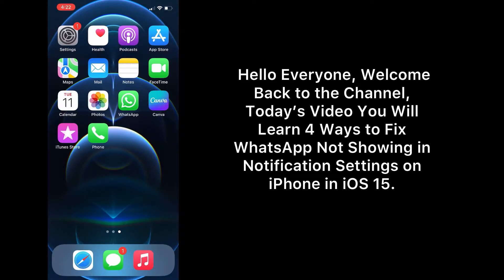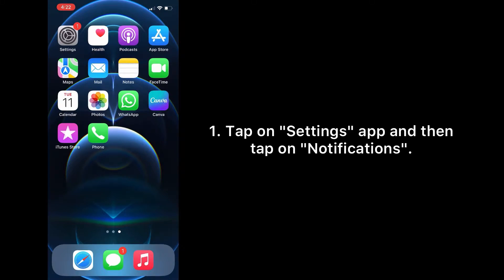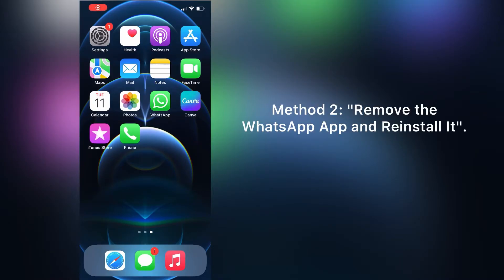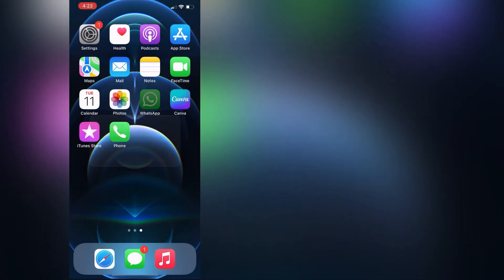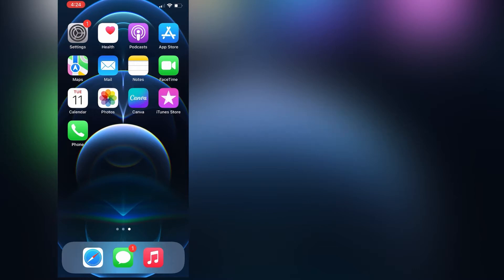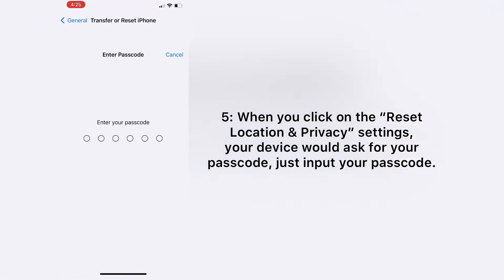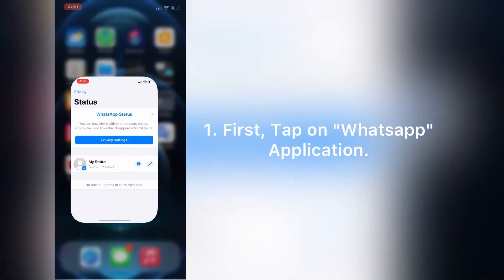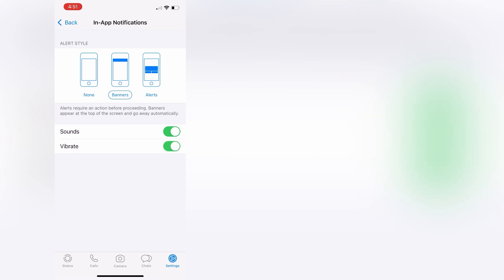How to Fix WhatsApp Not showing in Notification Settings on iPhone.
WhatsApp Not Showing in Notification Settings on iPhone in iOS 15